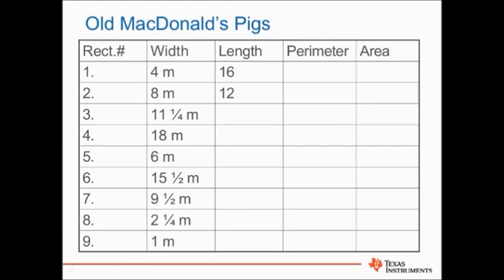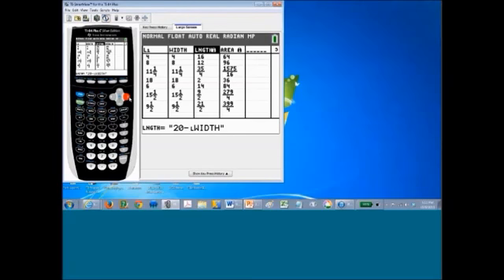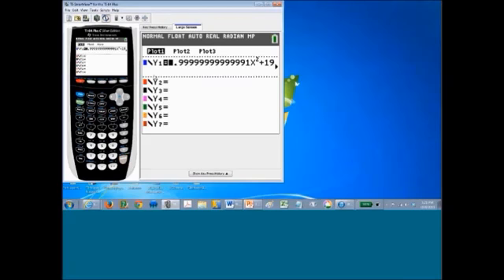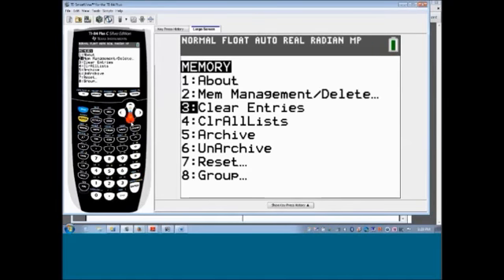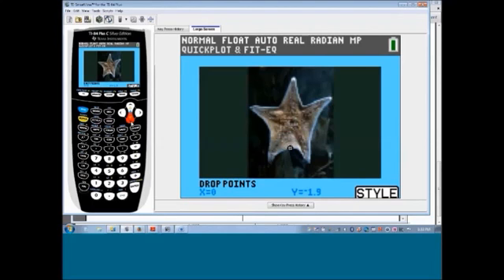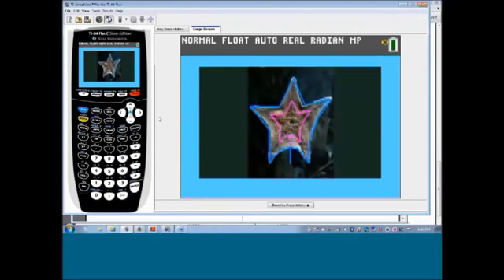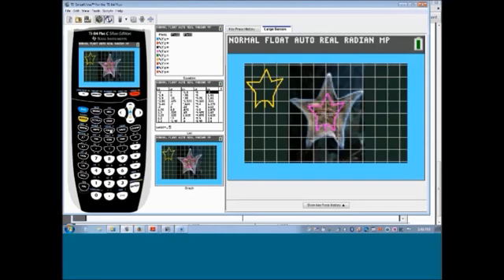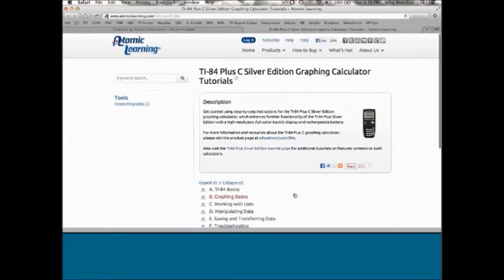Webinar: Implementing Topics in the Common Core with the TI 84 Plus C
Presenters: John LaMaster, Marilyn Parker
If you are wondering about how the TI-84 Plus C Silver Edition can support your implementation of the Common Core State Standards, then this recorded webinar is right for you!
al
 Learn strategies for increasing students’ understanding of key concepts in algebra, geometry, and statistics. Color-coding equations, plots, and tables allows students to visualize concepts clearly, and importing digital images encourages them to make real-world connections for a more engaging learning experience. Explore free, downloadable classroom activities that are aligned to the Common Core State Standards, and discuss how to engage students in the Common Core Mathematical Practices.